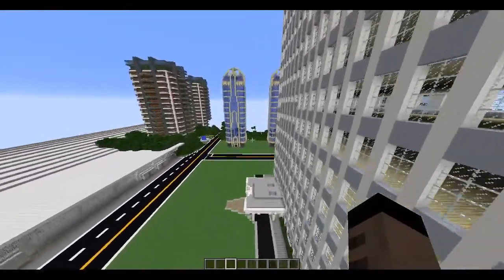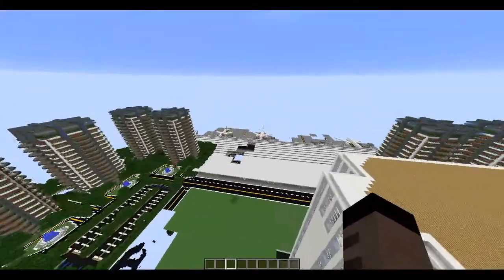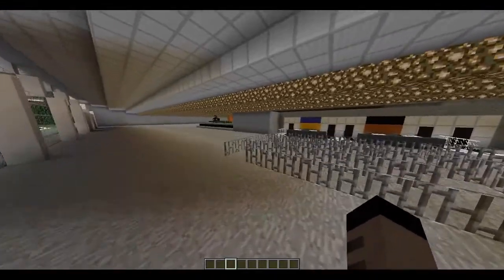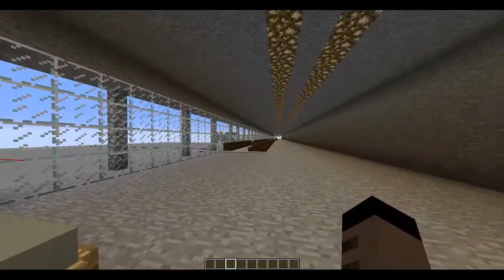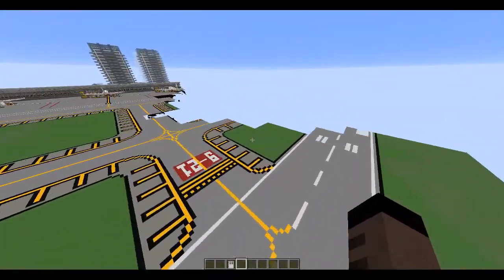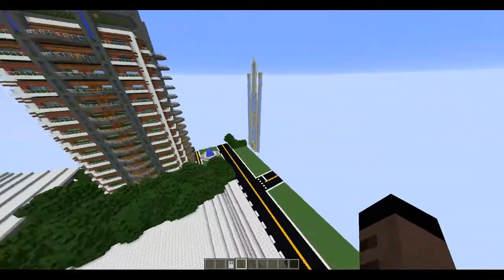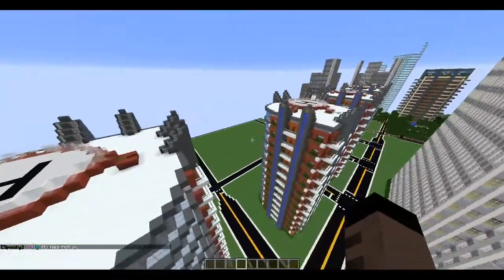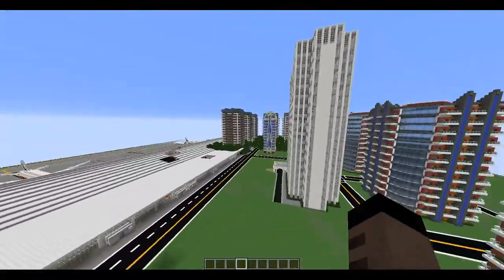Gucchi Estates | Gucchi Airlines and Hotel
Wazzz Upp Guys!!! Im back in the Gucchi Estates on our 17th - 20th Build! Because of my desktop being broken, I could not edit the actual tutorials that I created for the 4 builds. So im showing off the results of my work which includes: 2 Apartment Complex's, 1 mysterious building and the Gucchi Inn. The Airport and upgraded roads for the Gucchi Estates was created by Gucchi Aviator! Huge shout out and thanks too Gucchi Aviator for the awesome edition to the Gucchi Estates! Stay Gucchi and Enjoy!

Be apart of the iiNSANE Gamers Clan today on Discord!